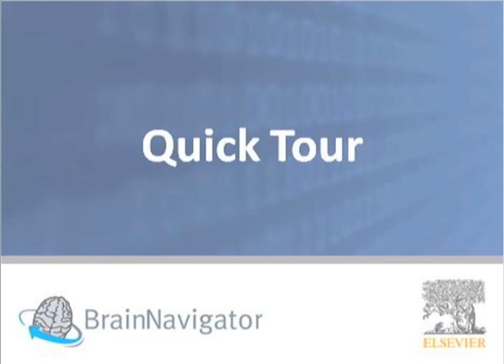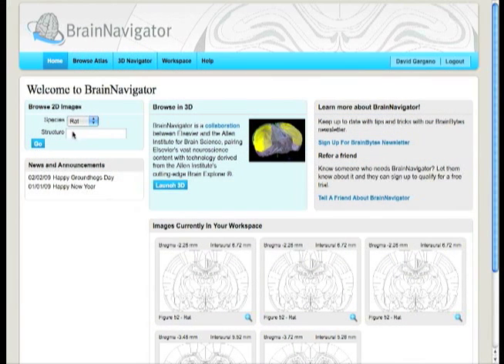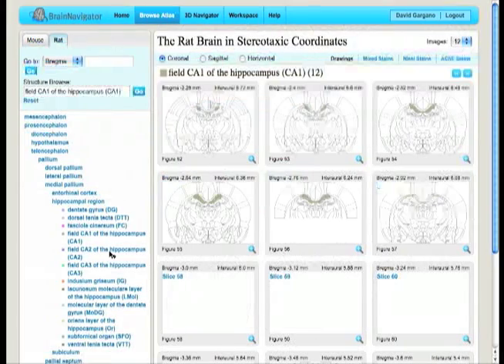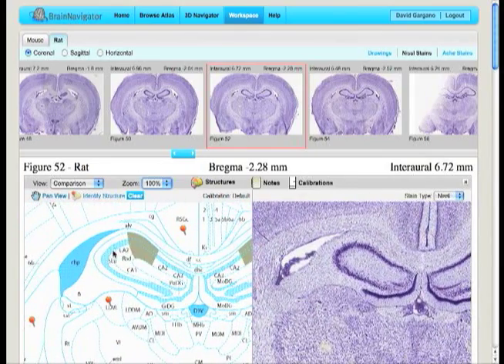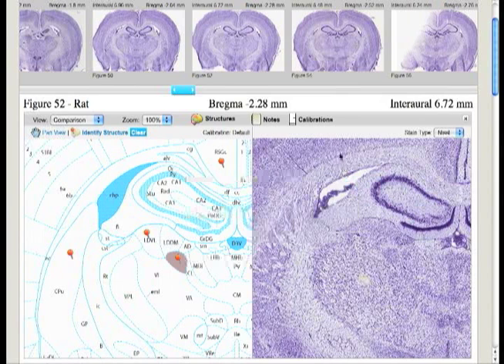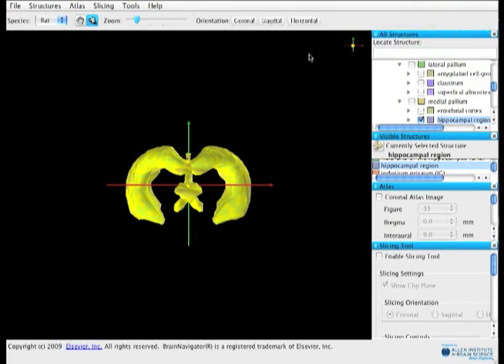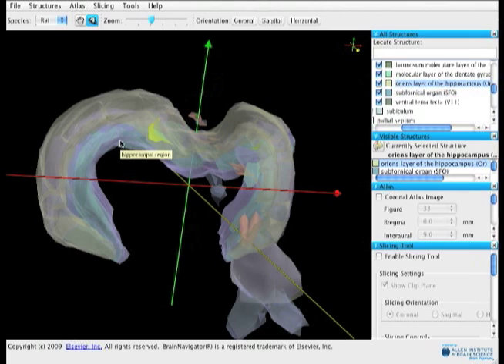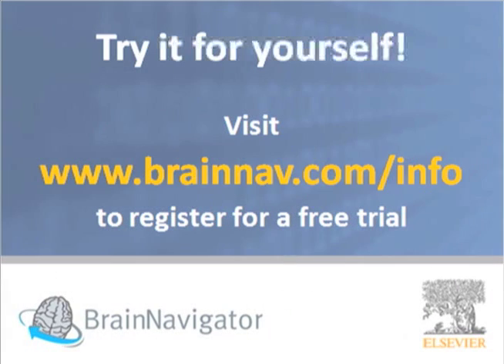BrainNavigator Quick Tour